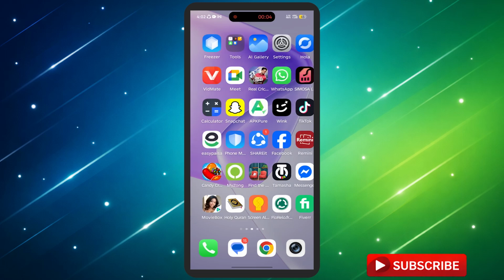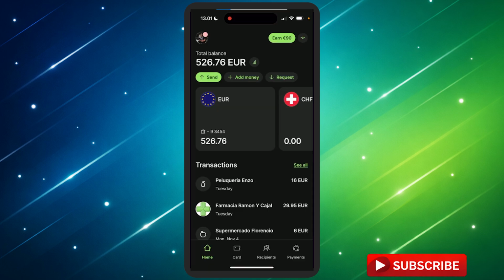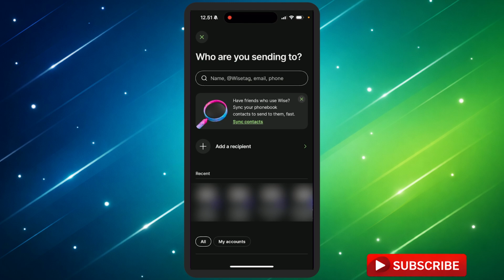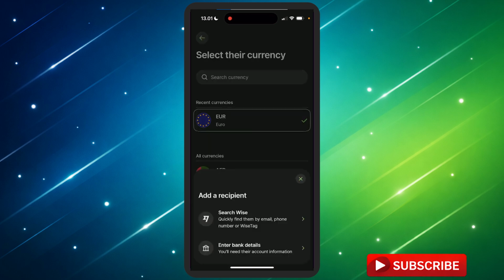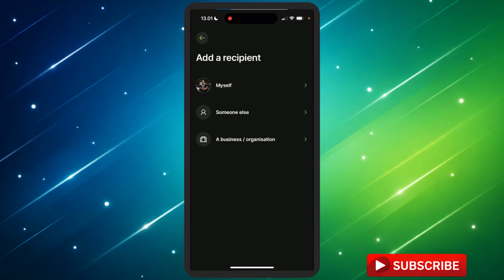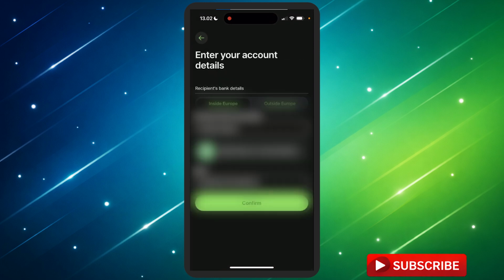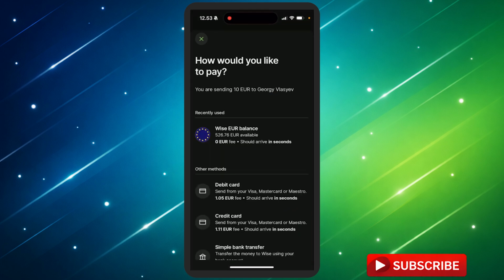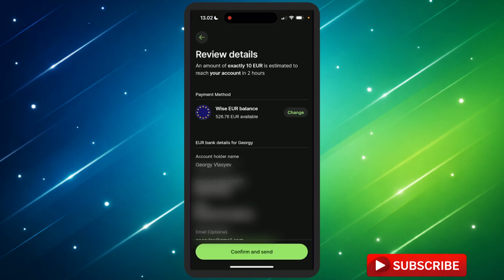How To Send Money Using Wise 2026 | Complete Step-by-Step Guide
Hey friends and welcome back to a new honest review! This video explains how to send money using Wise in 2026, covering the step-by-step transfer process, how to add recipients, choose currencies, pay transfer fees, and track your transaction until delivery.
This video is for Wise users who want clear guidance on sending international money transfers safely, quickly, and without confusion.